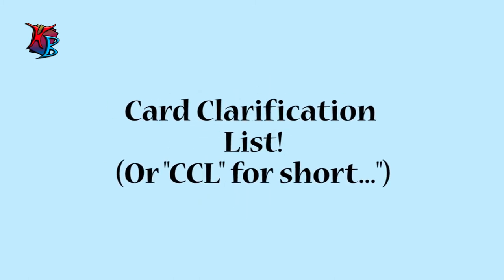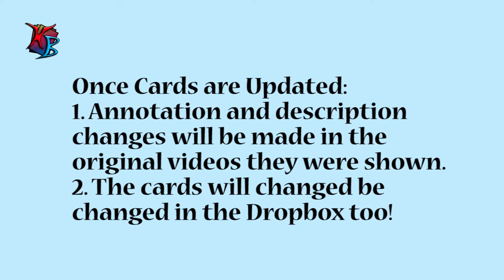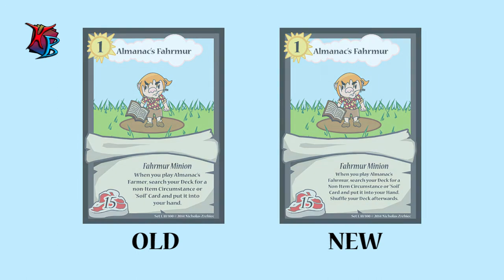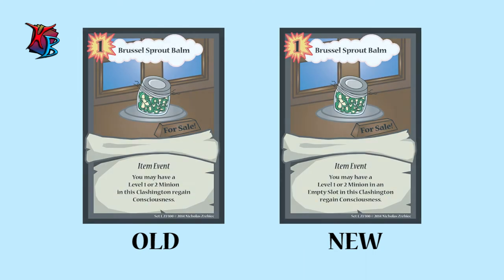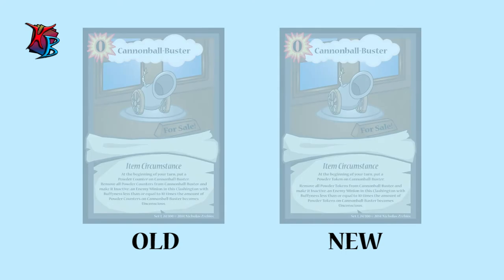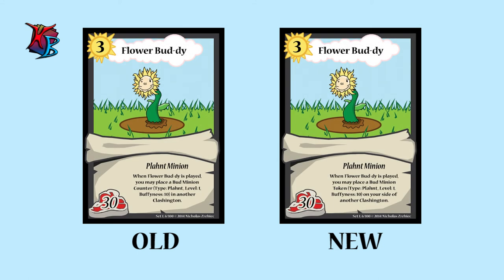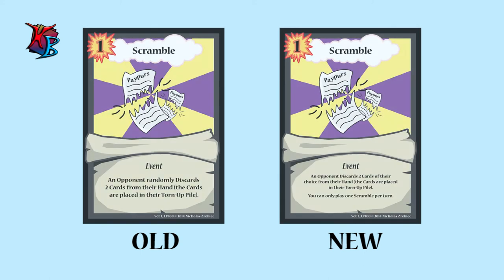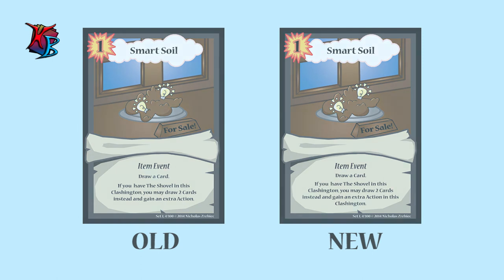Clash on Clashington: Ep. 10 - "Fix-It!" Vid #2 - Card Updates and More! (Updated)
Here are a few updates on some Clash cards made to date! Also, we have added the Card Clarification List (CCL) to simplify things even further!

Updated:
The annotations and description changes in this video (if any, listed below) show the updated versions of particular elements pertaining to cards and/or gameplay of Clash on Clashington™.

FINISHED CARDS (Updated):

Almanac’s Fahrmur
Type: Fahrmur Minion, Level: 1, Buffyness: 15
“When you play this Almanac’s Fahrmur, search your Deck for a Basic Circumstance or “Soil” Card, reveal it, then put it into your Hand. Shuffle your Deck afterwards.”

Barrel O’ Fyshies
Type: Item Circumstance, Action Cost: 0
“You may spend an Action in this Clashington to place a Fyshie Minion Token (Type: Fyshie, Level: 1, Buffyness: 15) on your Side of this Clashington."

Brussel Sprout Balm
Type: Item Event, Action Cost: 0
“A Level 2 or lower Minion of your choice in an Empty Minion Slot in this Clashington regains Consciousness.”

Bugging Beetle
Type: Buhg Minion, Level: 1, Buffyness: 10
“Play this Bugging Beetle in one of your Opponent’s Empty Minion Slots (it still costs an Action to play). Minions on this Bugging Beetle’s Side of a Clashington lose 5 Buffyness while this Bugging Beetle is Conscious. If this Bugging Beetle is Slapped-Out, the Slapping Minion loses 10 Buffyness.”

Cannon-Ball Buster
“At the beginning of your Turn, place a Powder Token on this Cannonball-Buster. Remove all Powder Tokens from this Cannonball-Buster and make it Inactive: an Enemy Minion in this Clashington is dealt Buffy Damage equal to 10 times the amount of Powder Tokens removed from this Cannonball-Buster.”

Flower Bud-dy
Type: Plahnt Minion, Level: 3, Buffyness: 30
“When you play this Flower Bud-dy, you may place a Bud Minion Token (Type: Plahnt, Level: 1, Buffyness: 10) on your Side of another Active Clashington.”

Foreboderer
Type: Cahrnee Minion, Level: 1, Buffyness: 15
“When you play this Foreboderer, search your Deck for a Basic Event Card, reveal it, then put it into your Hand. Shuffle your Deck afterwards.”

Rush’s Sugar
“Gain an extra Action in this Clashington this Turn. You cannot use that Action to draw a Card.”

Scramble
Type: Basic Event, Action Cost: 1
“Your Opponent discards 2 Cards of their choice from their Hand (the Cards are placed into their Torn-Up Pile). You can only play one Scramble per Turn.”

Smart Soil
Type: Item Event, Action Cost: 1
“Draw a Card. If you control ‘The Shovel’ in this Clashington, you may draw 2 Cards instead and gain an extra Action in this Clashington this Turn.”

"Call to Adventure", "Life of Riley"